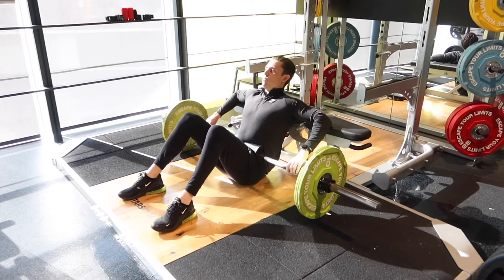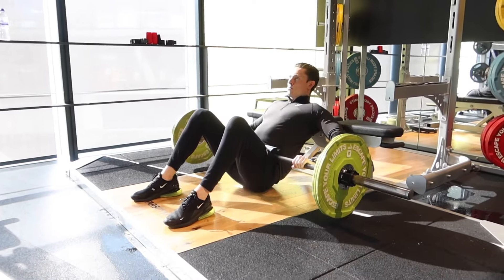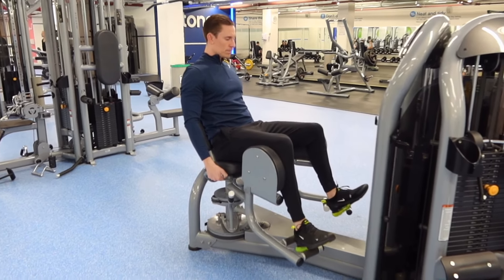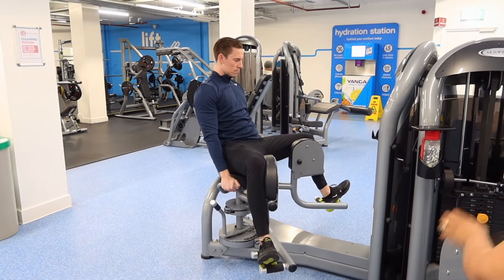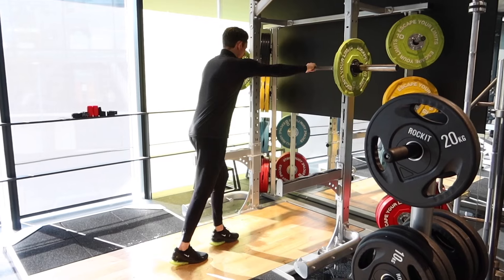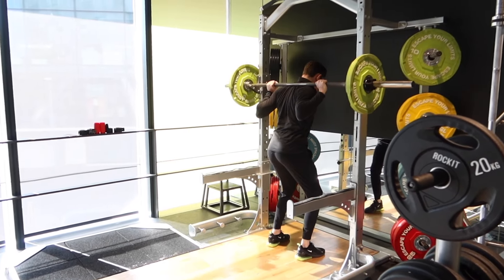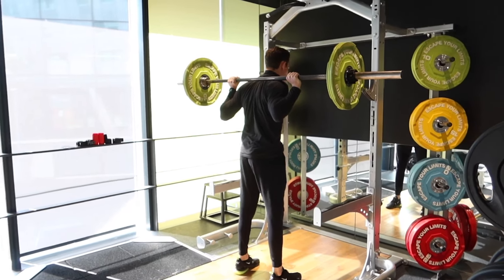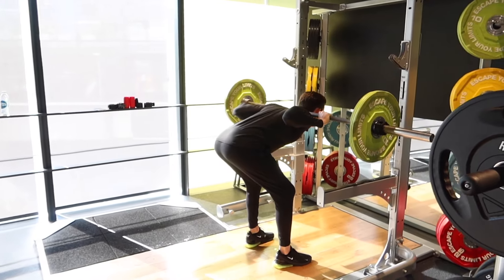Relieve your Lower Back Pain FOREVER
Are you struggling with lower back pain? You're not alone! In fact, the latest data shows that 28% of men globally, over 1.1 billion, are facing the same problem.

This video demonstrates three effective exercises specifically designed to help reduce your lower back pain. Whether you're dealing with chronic pain or occasional discomfort, these simple yet powerful exercises that you can do in any gym, will make a significant difference.

I’ll guide you through each exercise step-by-step, explaining how they target lower back pain and why they work.

Alongside the exercises, you'll gain insights into why men are particularly susceptible to lower back issues and how these targeted movements can help address and prevent future pain.

Whether you’re dealing with chronic back pain from long hours at the desk or acute discomfort from physical activities, these exercises are here to help you regain comfort and get back to your active lifestyle.

I really appreciate your support on my mission to grow this channel to 1,000 subs and beyond 🚀